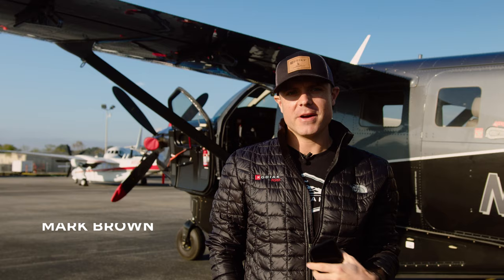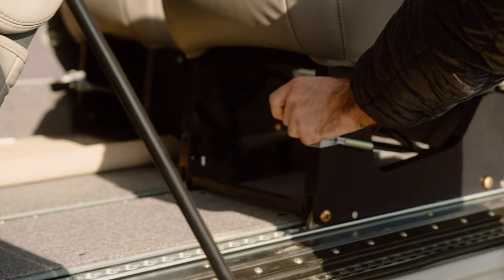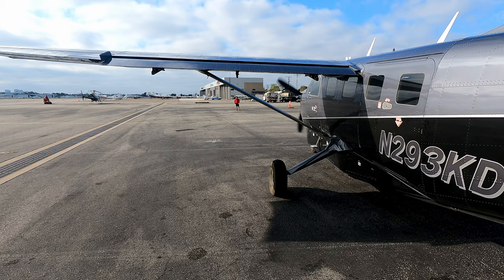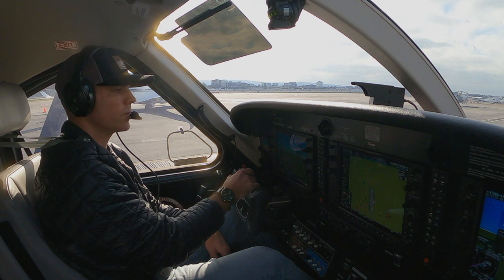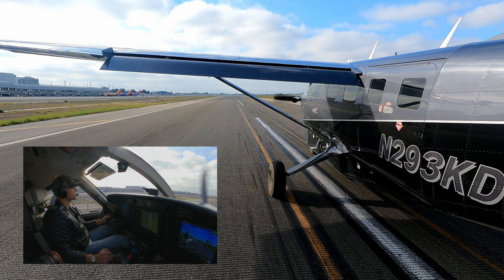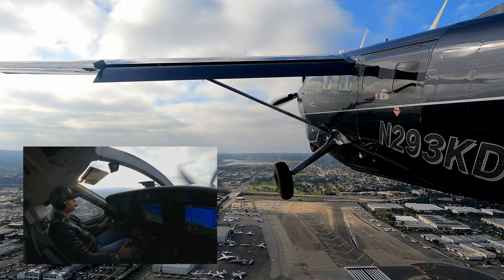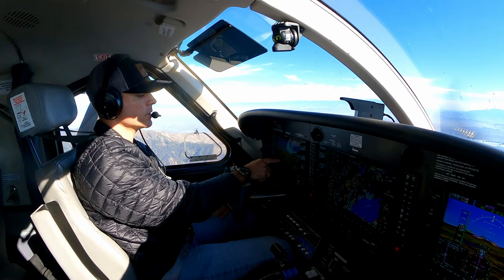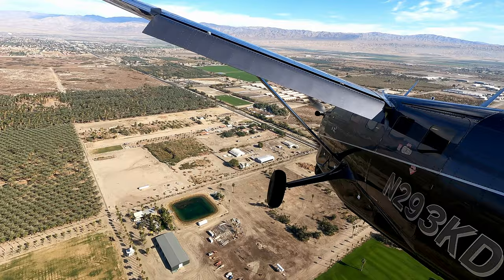KODIAK 100 Flight VLOG! - Orange County to Thermal CA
Like many Sport Utility Vehicles (SUV's), The Kodiak 100 is built to handle the harshest backcountry landing zones but often is only operated from large airport to large airport. Join our Chief Demo Pilot, Mark Brown as he flies a "typical" Kodiak 100 flight from Orange Country CA (KSNA) to Coachella/Thermal CA (KTRM).

Loading, checklists, weight & balance, radio calls, and more!

Demo Pilot: @worldofmark